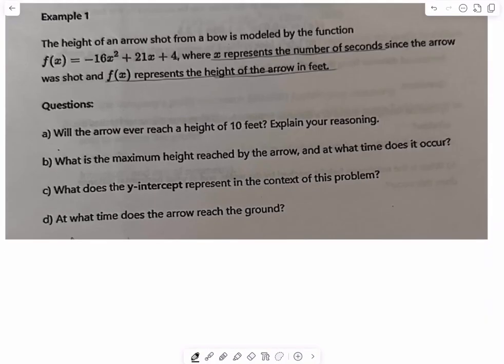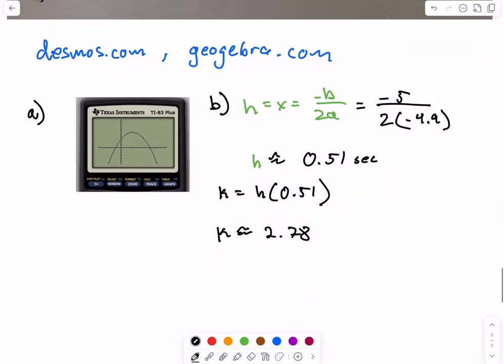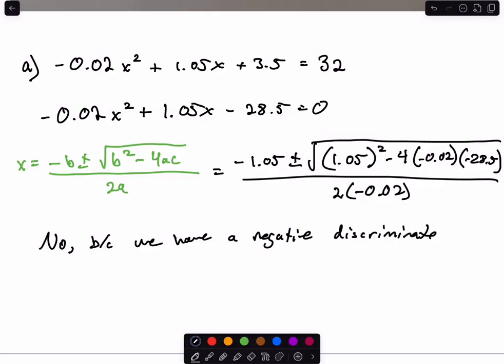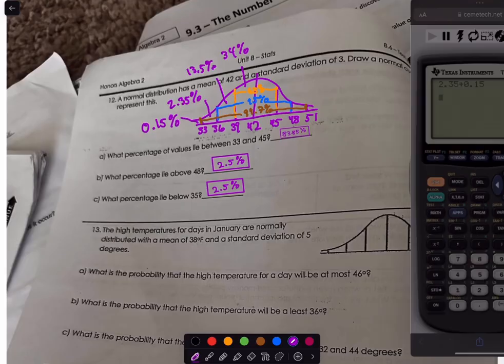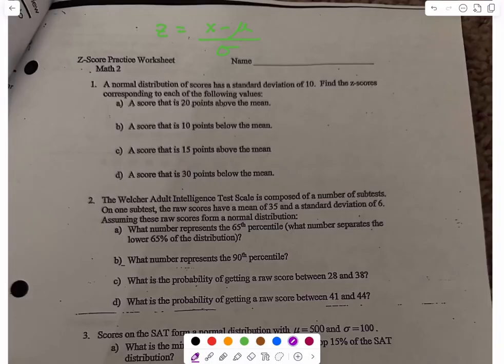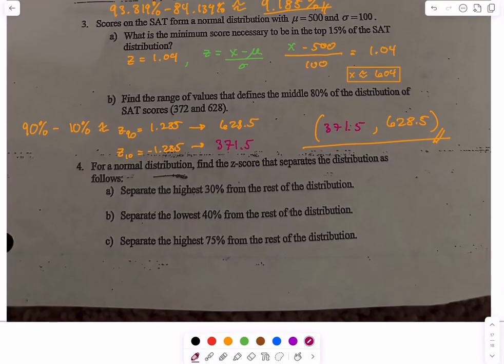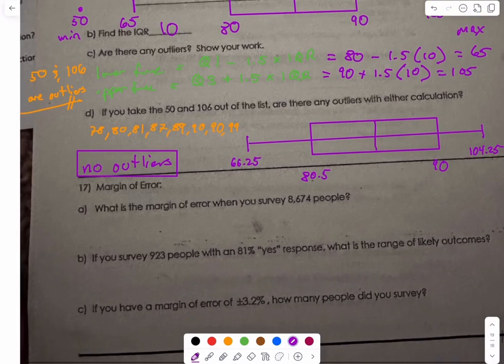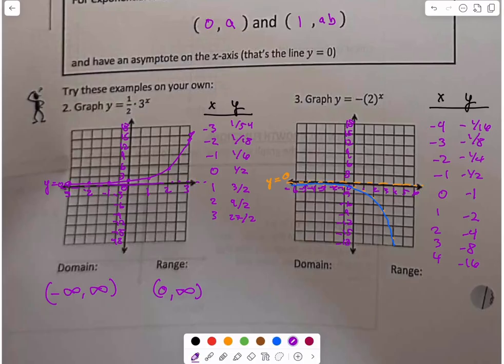Algebra 2 Honors MASSIVE Q&A: Exponential, Logs, Stats & More 📚🔥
Hey everyone! Beautiful Mind here responding to your Algebra 2 Honors tutoring requests. 🔥📐

I just dropped a full breakdown answering questions/problems from Algebra 2 Honors! We cover everything from exponential & logarithmic functions (growth/decay, solving equations, graphing, properties of logs), probability & statistics basics, traditional algebra topics like polynomials, quadratics, systems, and more. Perfect for Honors students prepping for finals, AP exams, or just mastering the tough stuff! 💪🏽

Whether you're stuck on e^x, log properties, compound interest models, normal distributions, or classic factoring/radicals — I got you covered step-by-step. Timestamps coming soon!

(Every bit helps me create more free content!)